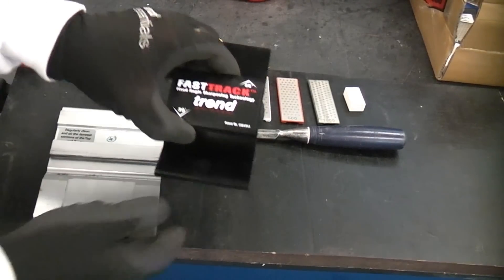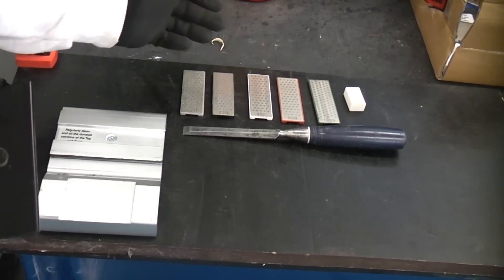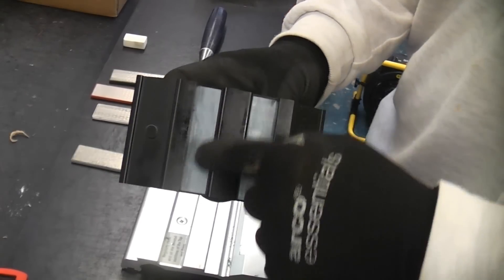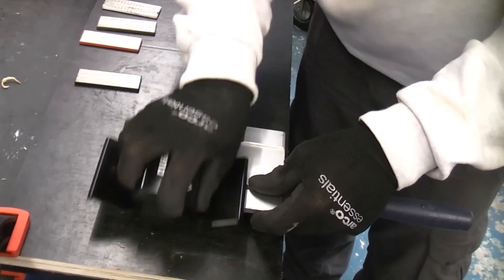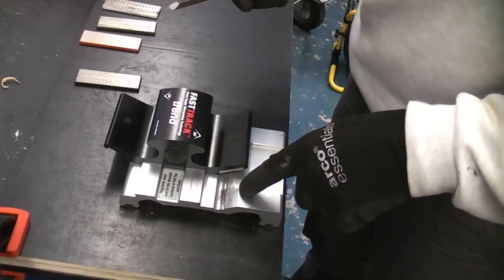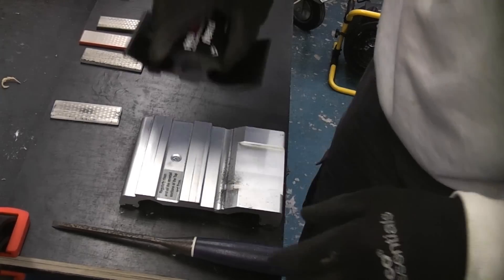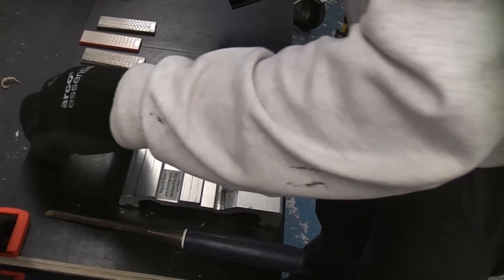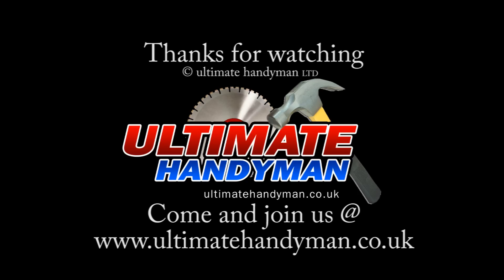Trend fast track | Chisel and plane iron sharpener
The trend fast track is a very easy to use device for sharpening flat chisels and plane irons. This device can be used to sharpen the chisel to 25 degrees, you can then use the other side of the Trend fast track to sharpen the tip of the chisel to a micro angle of 30 degrees. This system is almost fool proof and even people with no previous sharpening experience can get exceptional results in a very fast time. The Trend fast track uses diamond sharpening stones, which are available in a range of coarseness to suit the job that you are doing.